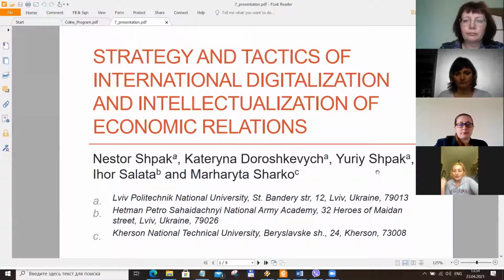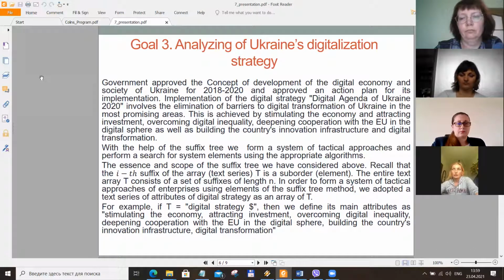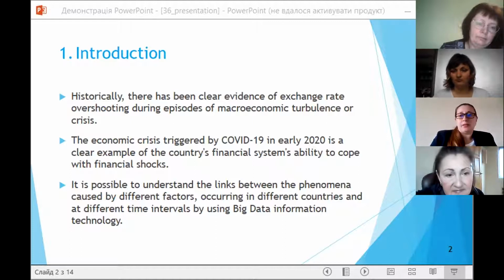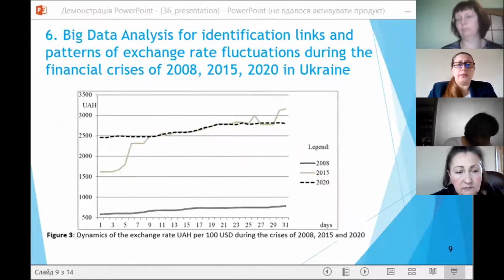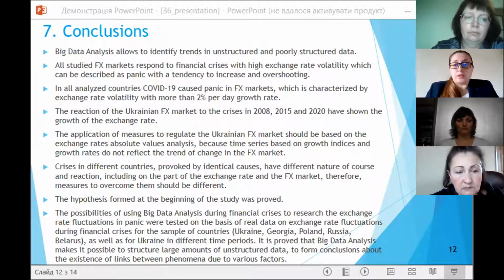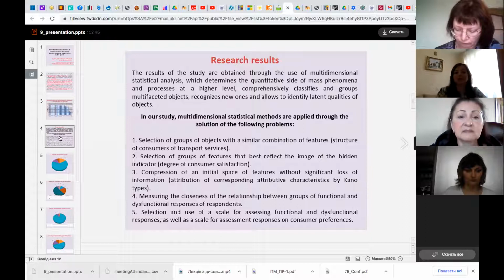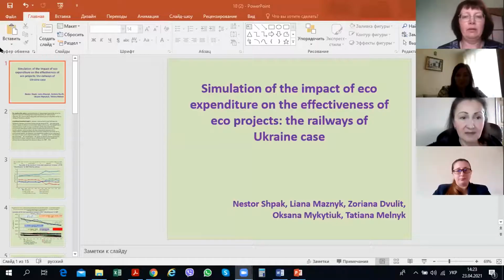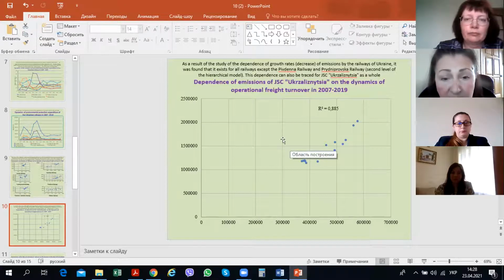Session 5. Math Tools of Artificial Intelligence - part 2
Session 5. Math Tools of Artificial Intelligence
Session Chairs: Olga Cherednichenko and Karina Melnyk

Nestor Shpak, Kateryna Doroshkevych, Yuriy Shpak, Ihor Salata and Marharyta Sharko
Strategy and Tactics of International Digitalization and Intellectualization of
Economic Relations

Oleh Veres, Pavlo Ilchuk, Olha Kots and Lidiia Bondarenko
Big Data Analysis for Structuring FX Market Volatility due to Financial Crises and Exchange Rate Overshooting

Nestor Shpak, Oksana Mykytiuk, Zoriana Dvulit, Liana Maznyk and Natalia Horbal
Simulation the Attractiveness of Transport Services as a Tool for Assessing Consumer Loyalty in the Digital Epoch

Nestor Shpak, Liana Maznyk, Zoriana Dvulit, Oksana Mykytiuk and Tatiana
Melnyk
Simulation the Impact of Eco Expenditure on the Effectiveness of Eco Projects: the Railways of Ukraine Case